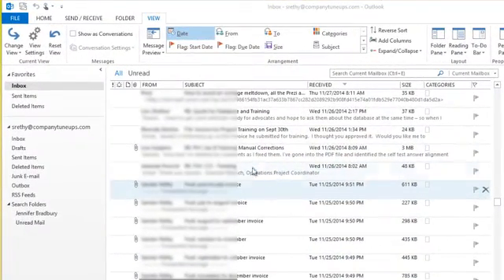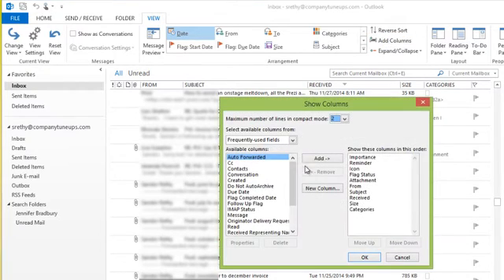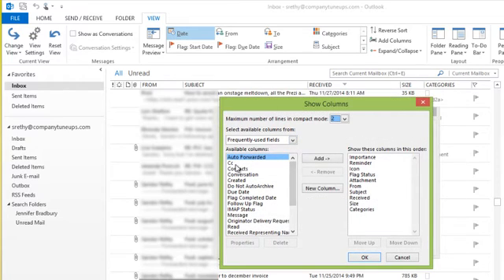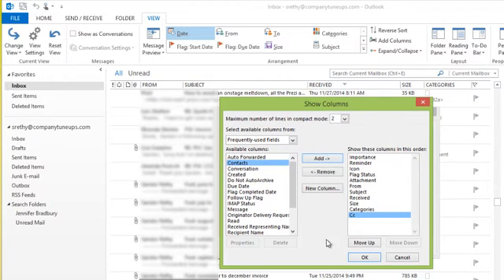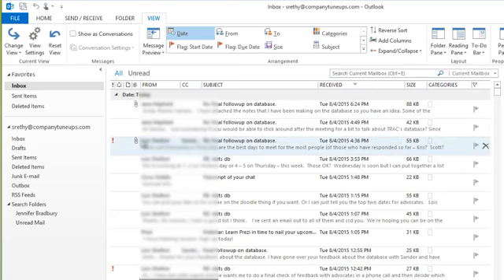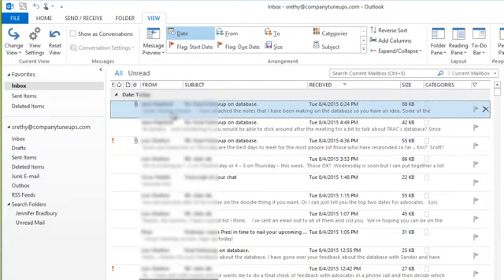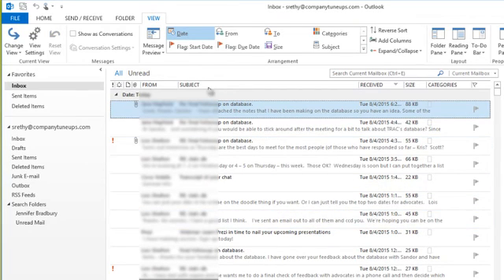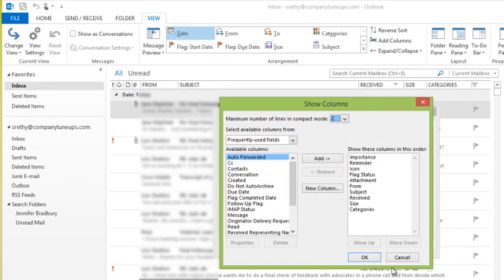Microsoft Outlook - Adding Columns to Views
In this video you will learn how to quickly add columns to your outlook views.  This will enable you to see the information you need at a glance as well as change the sort order on any fields you choose.